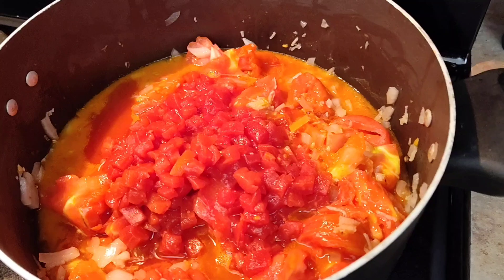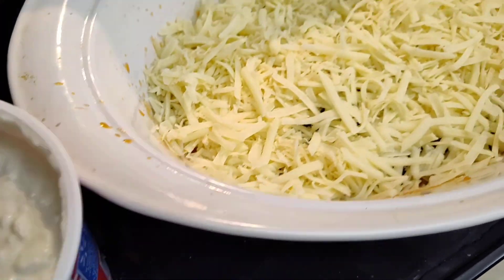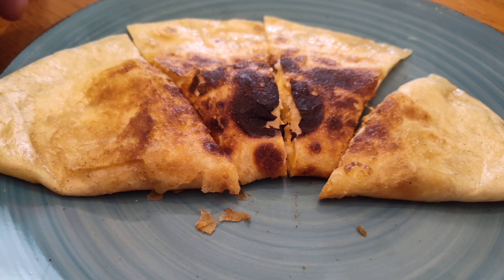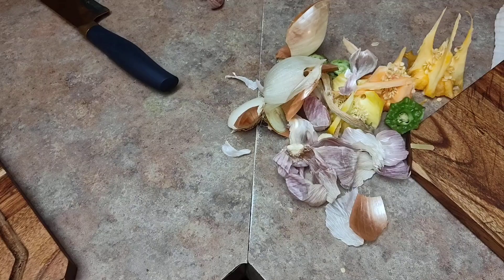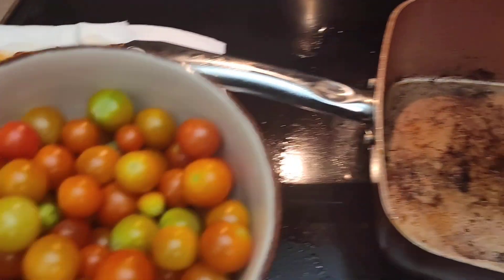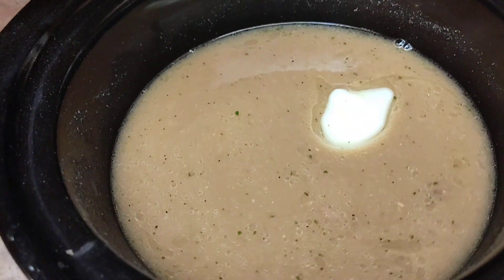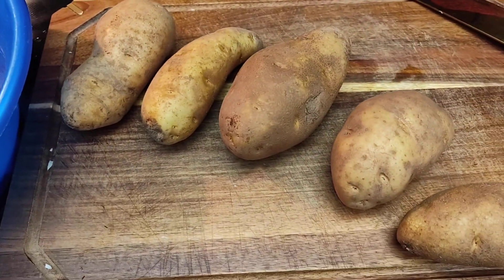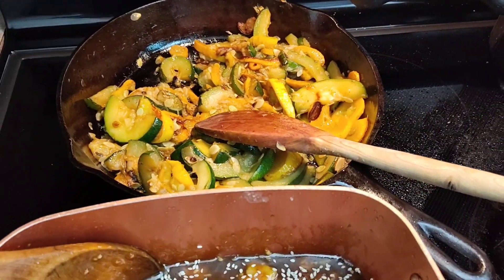What's For Dinner//A week of Large Family Meals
Zucchini lasagna:
Cut up a few very large zucchini and dehydrate them in the oven (I have also seen the raw zucchini being battered by dipping in eggs then a seasoned flour mixture before putting them in the lasagna or grilling the strips on the grill)
For the meat sauce brown up any meat and use your favorite tomato or spaghetti sauce I seasoned mine with parsley basil and oregano add your meat to your sauce (If I were using jar sauce I'd use 2 and 1 lb meat)
For the cheese I recommend mixing together most of your mozzarella Parmesan with all of the cottage cheese( about 1lb of mozzarella total with roughly 1 cup Parmesan and a 16 oz container of cottage cheese) you could also swap out the zucchini for regular lasagna noodles (the regular ones will cook just as good as the oven ready ones)
We served this with cheesey garlic bread

Chicken Marsala:
Coat thinly sliced chicken breast with seasoned flour pan fry until golden brown on both sides remove chicken and add sliced mushrooms onions garlic and butter cook down then add 1/4 cup Marsala wine until it reduces then add 1 cup chicken broth along with Parsley oregano and basil. Salt and pepper to taste
We served ours with roasted potatoes and fried squash

Pepper steak:
Sauce:
1/2 cup soy sauce
1/4 cup honey
2 tbs balsamic vinegar
1tsp fresh or powdered ginger
1tbs garlic
1 cup chicken broth
1tbs siracha
1/2 tbs sesame oil
Salt pepper and optional accent(msg)

Cook down peppers and onions until almost to the desired tenderness you want them remove and set aside
Coat thinly sliced steaks with corn starch salt and pepper cook in oil until nice and browned then add garlic and cook for a few more minutes then add sauce and cook for a few minutes then add peppers and onions back in. We served over steamed rice and topped with sesame seeds.

Tuscan chicken:
Brown chicken on both sides (doesn't need to be fully cooked)
Remove and add cherry tomatoes cook until they bust open then add spinach and wilt down add garlic and half and half then add Parmesan salt and pepper
Add chicken back and cook a few minutes more
We served over buttered noodles and with garlic bread

Chicken Quesadillas:
Butterfly a chicken breast add to casserole dish with onions and bell pepper put butter and cream cheese and season with Cajun seasoning and bake until chicken is fully cooked. Shread chicken and mix everything together. To assemble add some shredded cheese and some chicken mixture to a tortilla cook in butter until golden brown

Beans:
Add dry beans into crock pot along with water or broth, salt pepper, bacon grease or butter, chicken bouillon. Add water as needed. To go along with our beans we had corn bread, roasted potatoes with radishes, and cabbage

Honey garlic chicken:
Sauce:
1/2 cup soy sauce
1/2 cup honey
1/4 cup garlic
1 cup chicken broth
Ginger, sesame oil, salt, pepper, siracha all to taste

Cube chicken and add corn starch. Cook in skillet with oil until golden brown. Add sauce and scrape fond off bottom of skillet, cook a few minutes then add corn starch slurry. We served over rice and had fried mushrooms and onions, and fried squash.